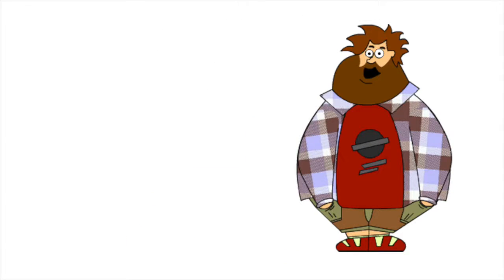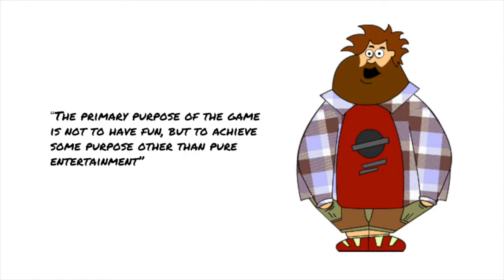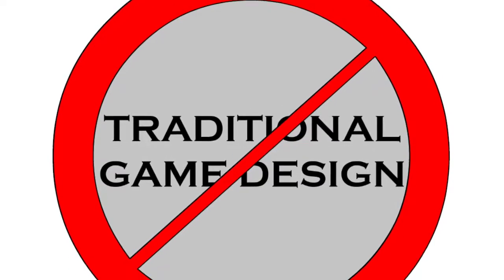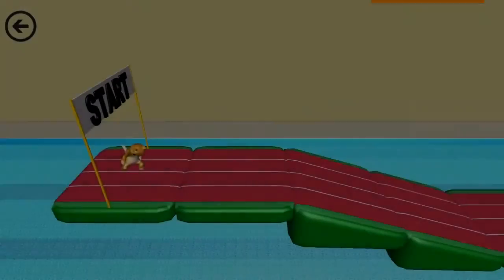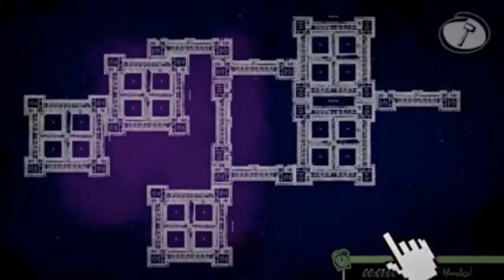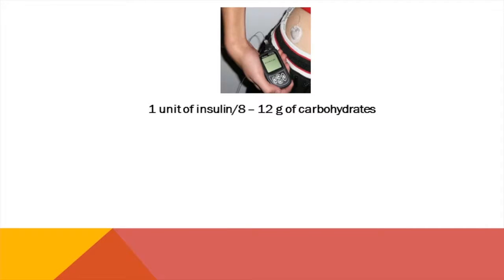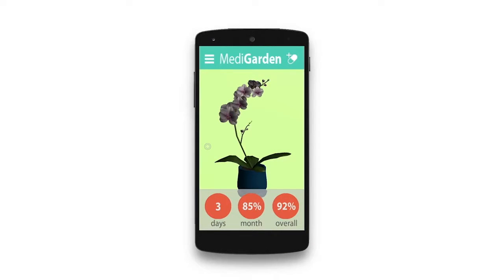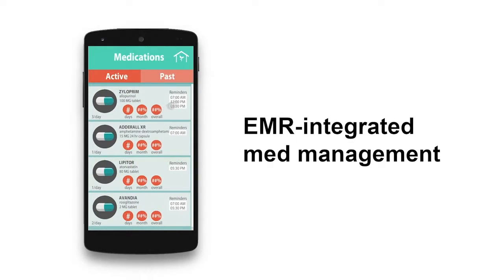Introduction to Digital Wellbeing Video Series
Learn more about serious games and the University of Utah's Games 4 Health Challenge. This video series is meant to teach more about how to effectively design serious games.